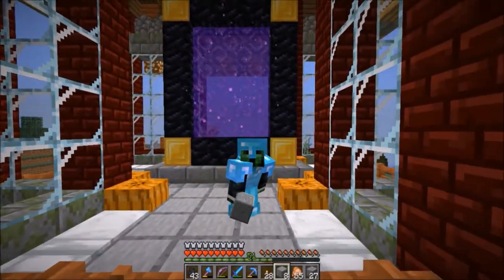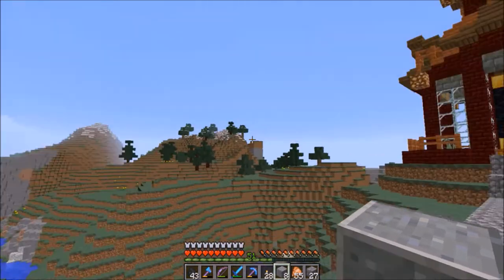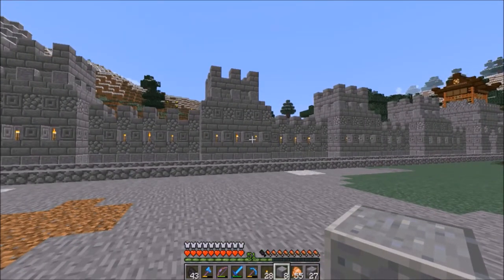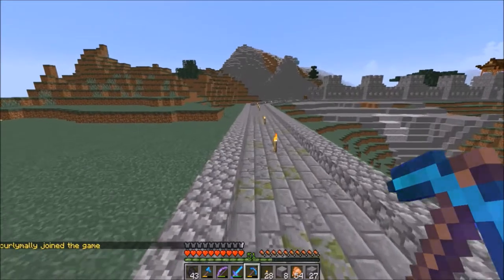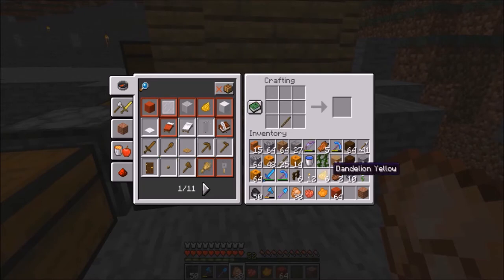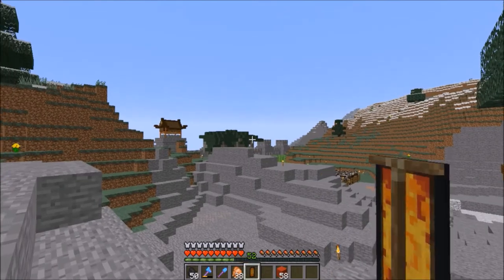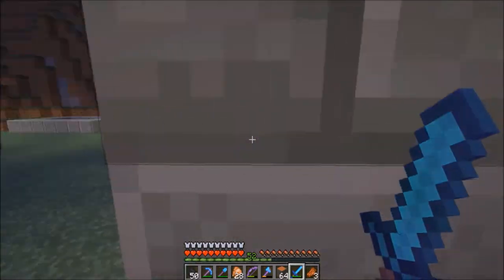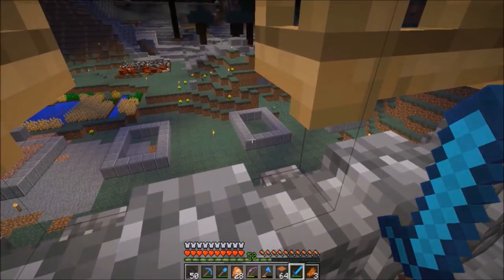Diamond Society SMP S3E4 - Mini Wall of China // Chinese Street Lanterns!!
Is been a while but in this episode we complete our road to the China Valley, built our version of the Great Wall of China and create our Street Lanterns!